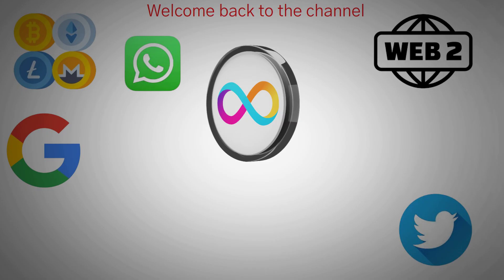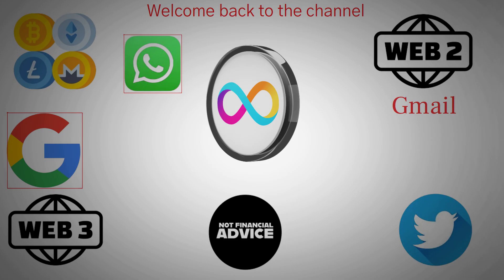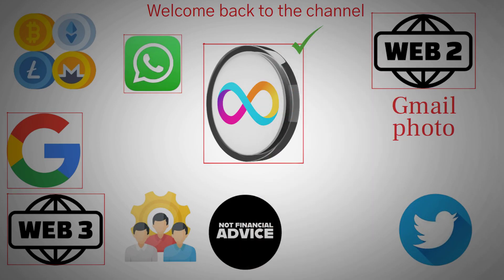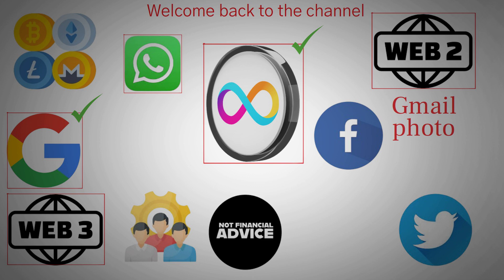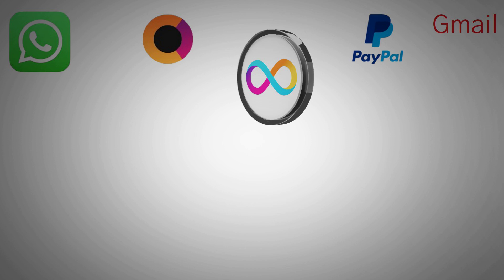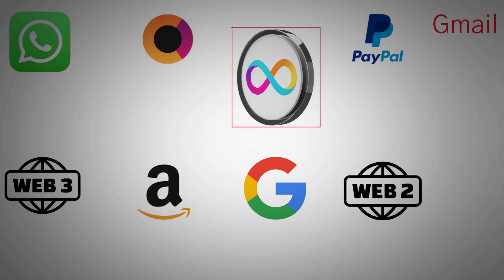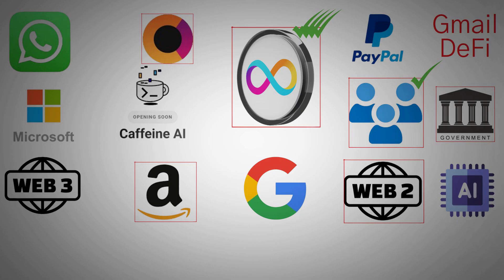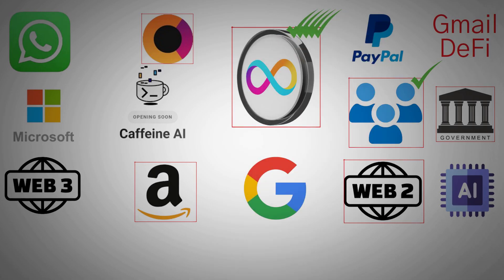Why ICP Could Power the Next Trillion-Dollar Digital Economy - ICP Price Prediction.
This video explores the Internet Computer Protocol (ICP), a groundbreaking project aiming to fully decentralize the internet by replacing traditional Web2 services like Google, WhatsApp, and Twitter with open, user-owned alternatives. Unlike most blockchains, ICP offers a complete infrastructure for hosting complex applications — including social networks, messaging platforms, and finance tools — directly on-chain, without relying on centralized cloud services. It introduces innovations like Internet Identity and total data ownership, positioning itself as the backbone of a trustless, scalable, and censorship-resistant Web3. If successful, ICP could reshape the digital economy and mark the beginning of a truly sovereign internet.